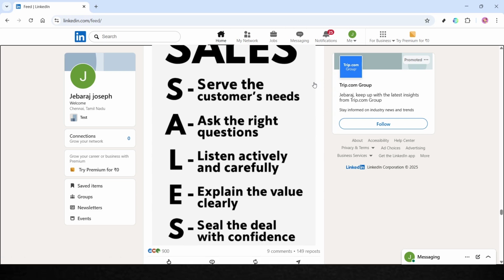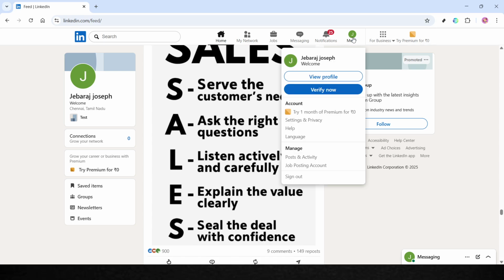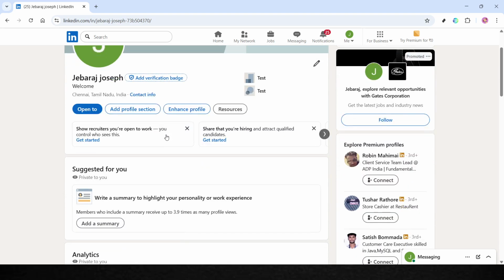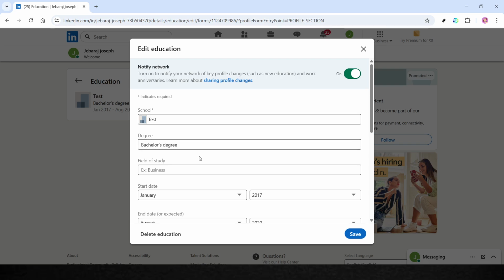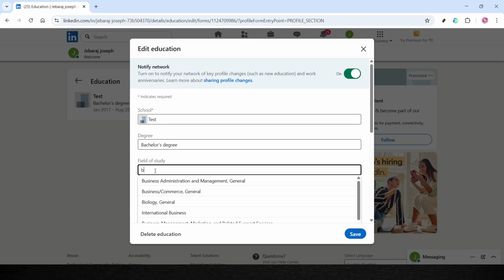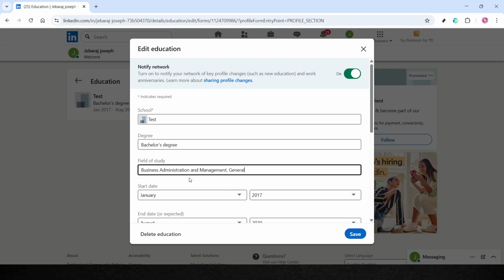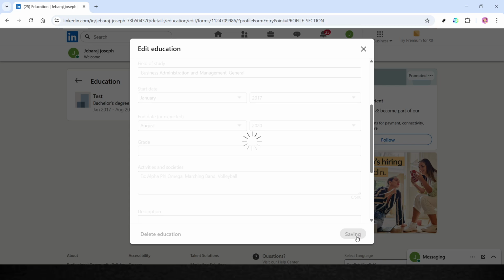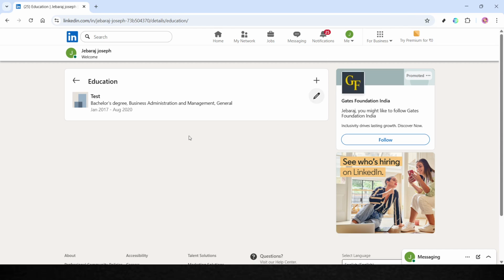How to Add a Double Major on LinkedIn 2025 (Step By Step)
Learn How to Add a Double Major on LinkedIn 2025 (Step By Step)

In This Video, We'll Show You 👇
Add Double Major Linkedin
Linkedin Double Major
Linkedin Education Section
Linkedin Profile Education
Linkedin Academic Experience
Linkedin Dual Degree
Linkedin Major And Minor
Linkedin Multiple Majors
Linkedin Update Education
Linkedin Profile Update
Linkedin Tips
Linkedin Tutorial
Linkedin Guide
Linkedin For Students
Linkedin For Graduates
Linkedin Career Advice
Linkedin Professional Profile
Linkedin Profile Optimization
Linkedin Resume